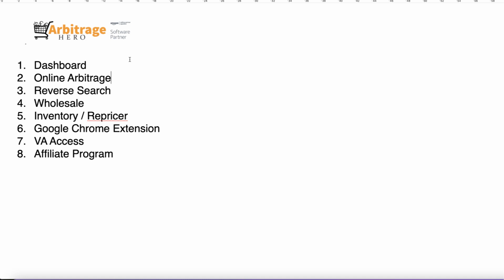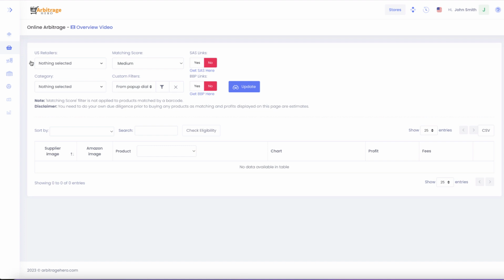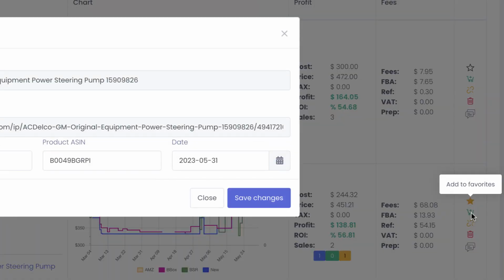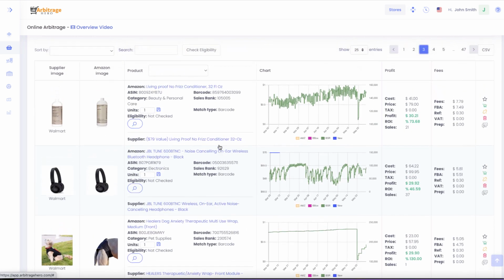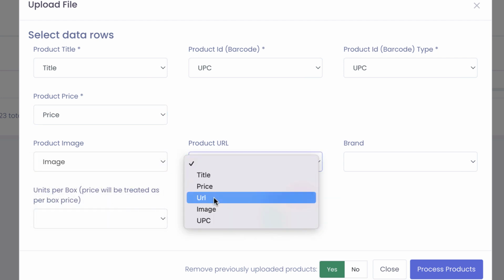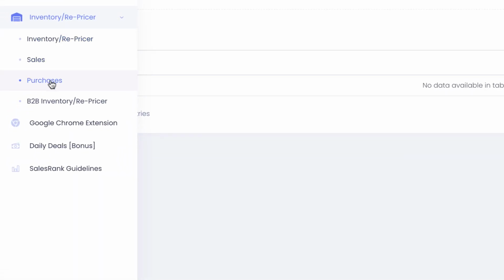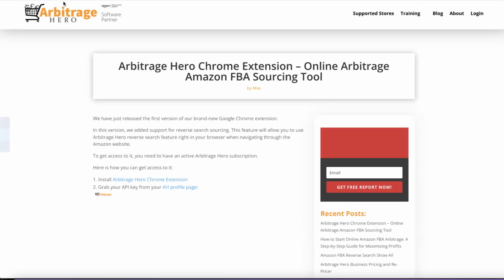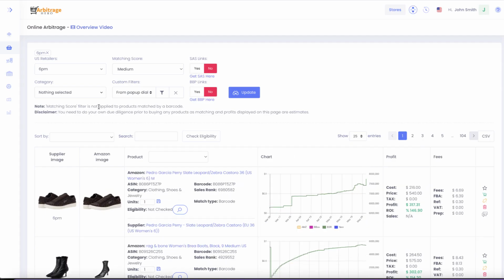Arbitrage Hero Full Walkthrough: Amazon FBA Online Arbitrage, Wholesale and Repricer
Arbitrage Hero is an Amazon FBA sourcing tool for online arbitrage and wholesale. This is the full product tour, recorded by Max, the owner and creator of the software.

In 26 minutes you see every module: the dashboard, Online Arbitrage, Reverse Search, Wholesale, Inventory and Repricer, and the Chrome extension. By the end you will know what each filter does and how to take a supplier file from upload to matched results.

- Read the dashboard: sales, fees, COGS and profit, counted on paid orders only
- Search up to five stores and five categories at once on Analyze Products
- Tell a barcode match from a title match, and set the matching score
- Filter on BSR percentage, minimum profit and minimum ROI, then save the filter
- Favorite a deal, record its purchase cost, fix a bad match, or blacklist an item
- Reverse search from an ASIN list, a storefront ID, a file or an Amazon search URL
- Upload a wholesale supplier file, map the columns and read the results
- Set the repricer rules, minimum and maximum price, and quantity discount tiers

CHAPTERS
0:00 Who is speaking and what the video covers
0:21 Listed in the Amazon Selling Partner Appstore
1:07 The modules covered in this video
1:53 The dashboard: sales, fees, COGS and profit
2:46 Switching between the US and UK marketplaces
3:15 Online Arbitrage: Analyze Products, Favorites, Reverse Search
3:32 Where the deals on Analyze Products come from
4:32 Picking up to five stores and five categories
5:07 Barcode matches versus title matches
5:33 High, medium and low matching score
6:12 Custom filters: BSR percentage, minimum profit, minimum ROI
6:47 Filtering a large store such as Walmart
7:30 Favoriting a deal and recording a purchase
8:07 No Match: choosing the right product by hand
8:29 Blacklisting an item for good or for a set number of days
8:52 Telling us a product is out of stock or priced wrong
9:12 URL parameters for SellerAmp SAS and BuyBotPro
9:39 Saving a filter and reusing it later
10:10 Exporting results to CSV and filtering by keyword
10:49 Check Eligibility for a whole page and for one product
12:06 Favorite Products
12:24 Reverse Search by ASIN list, storefront ID or file
12:56 Pulling ASINs from an Amazon search page
13:47 Wholesale: adding a supplier and uploading a file
14:33 Mapping the columns, duplicates and title match
15:33 Processing products and reading the results
16:43 The Products With No Matches tab
17:30 Inventory and Repricer: sales, purchases and COGS
18:56 Changing a price and sending it to Amazon
19:24 The three repricer rules and min/max price
20:22 Business pricing and quantity discount tiers
21:57 The Chrome extension: API key and install
22:41 The extension on Amazon search, product and storefront pages
23:52 Giving a VA access without showing your finances
24:53 The affiliate program
25:36 The Stores list

FAQ
Q: Are the product matches checked by a person?
A: Partly. Matching is automated, and VAs match some products by hand, but they cannot cover every product in a store catalog. Do your own due diligence on every deal. (3:32)

Q: Can I check whether I am allowed to sell an ASIN before I buy it?
A: Yes. Check Eligibility runs against every product on the page, or on one product at a time. It is not instant, because that Amazon API is rate limited. (10:49)

Q: Does Arbitrage Hero work with SellerAmp SAS or BuyBotPro?
A: Yes. Turn on the URL parameters for those extensions, and the Amazon page opens with the numbers Arbitrage Hero passes across already filled in. (9:12)

Q: What if my wholesale supplier file has no barcodes?
A: Turn on the title match checkbox. You can also analyze barcodes and titles together, and ignore duplicates that share a barcode but have different titles. (14:33)

Q: Can I run a reverse search straight from an Amazon search page?
A: Yes. Paste the Amazon search URL and Arbitrage Hero pulls the ASINs from that page, then checks them against the cache. A list of ASINs, a storefront ID or a file also work. (12:24)

Q: Which repricing rules are available?
A: Three at the time of this recording: match the Buy Box price, the lowest FBA offer, or the lowest competitive offer price, each with a minimum and maximum price you set. (19:24)

Q: What can a virtual assistant see in my account?
A: Only the Online Arbitrage and Wholesale modules. VAs cannot see your profitability or your financial information. (23:52)

Amazon FBA sellers who source by online arbitrage or wholesale and want to see the whole tool before signing up. Also useful if you have an account but have not opened the Wholesale, Repricer or Chrome extension screens yet.

QUESTIONS?